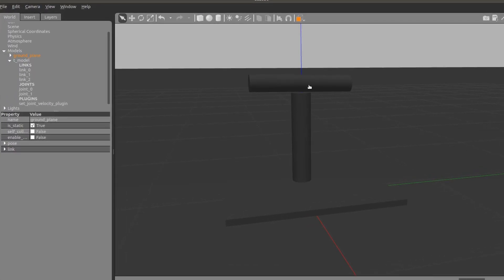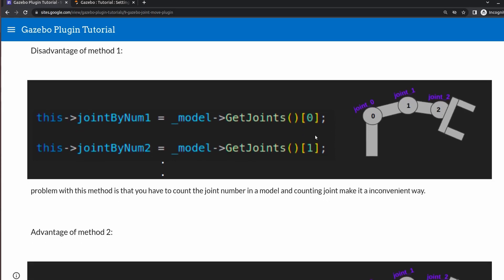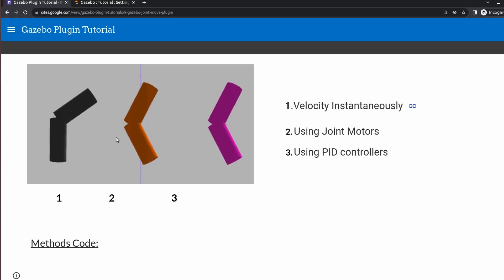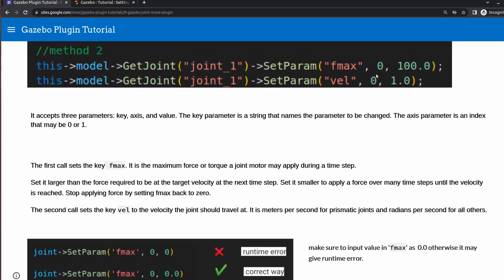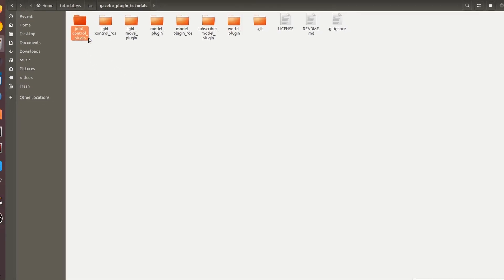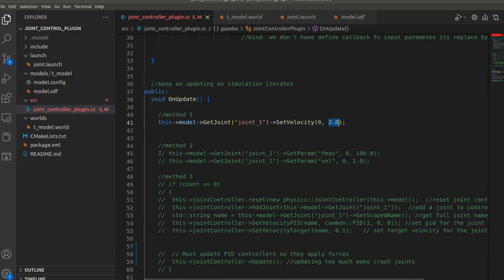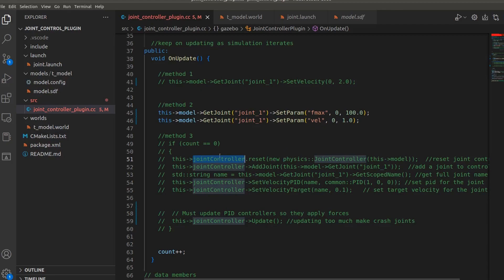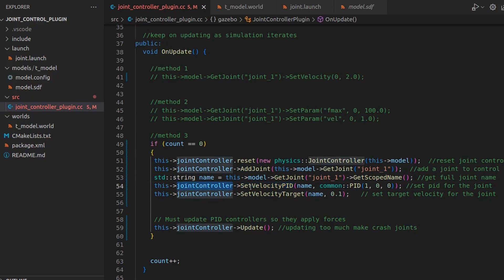9 Gazebo Joint Control Plugin | Gazebo Plugin Tutorials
9 Gazebo Light Control Plugin | Gazebo Plugin Tutorials

In this video, we will learn to make a gazebo plugin to move joints.

Suggestion to open the website on a laptop/pc only for better view.

Please Follow Tutorials Series In Proper Sequence.

00:00 - Intro
00:28 - gazebo joint naming
01:16 - how to get joint name
03:10 - joint control methods
07:09 - joint_control_plugin package
07:24 - world file
08:27 - c++ code
10:02 - method 1 (Velocity Instantaneously)
10:34 - launch plugin
11:22 - method 2 (Using Joint Motors)
13:36 - method 3 (Using PID controllers)
17:22 - How does the gazebo joint function work?